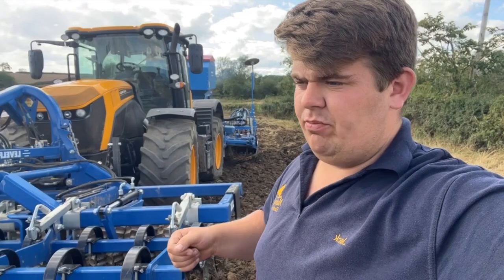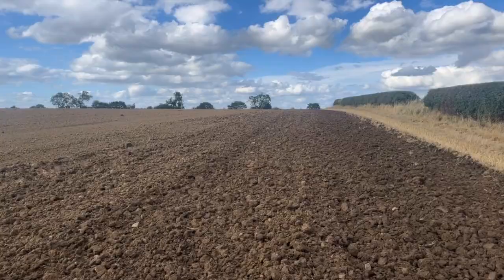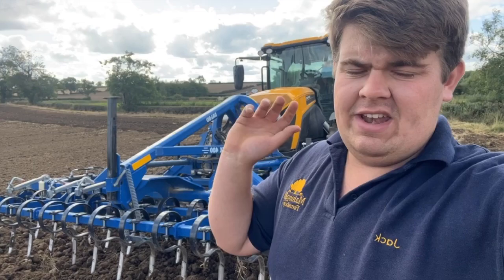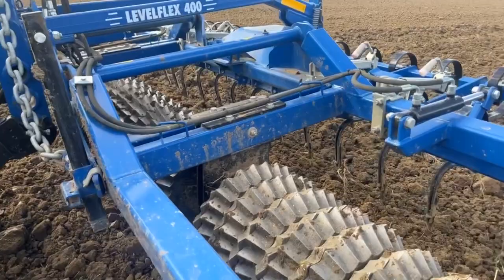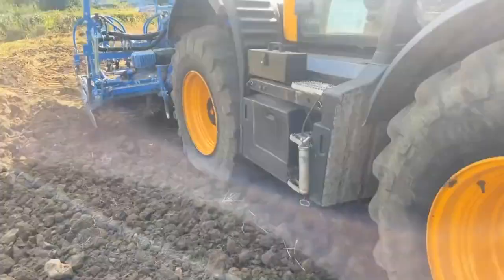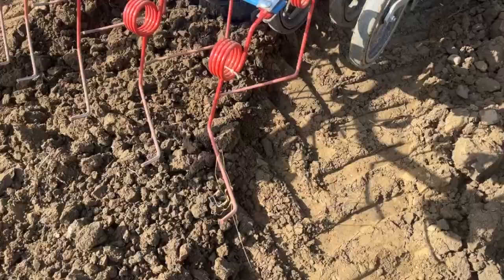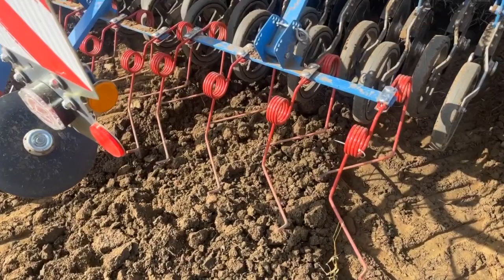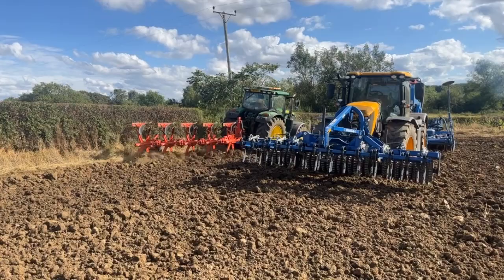DRILLING OSR AND A LOOK AT THE LEMKEN DRILL!!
A look at the new Lemken 4M folding combination drill and us drilling Oil Seed Rape with it!

As you know I'm behind with the videos but trying to catch back up!!

If you would like to visit the farmshop we are:

Mainsgill Farm
East Layton
Richmond
North Yorkshire
DL11 7PN